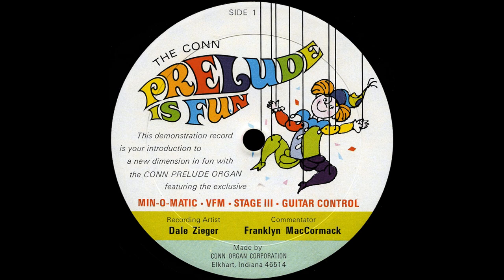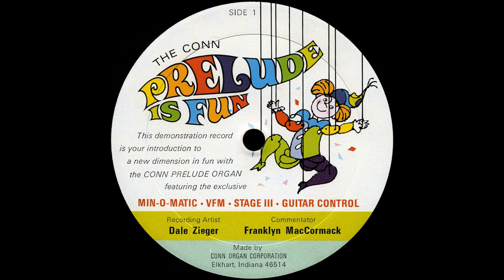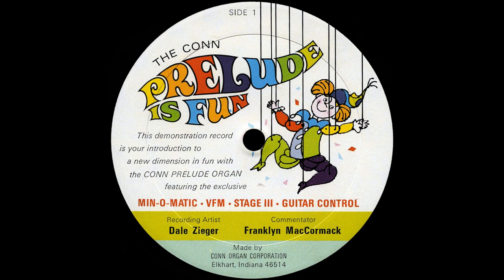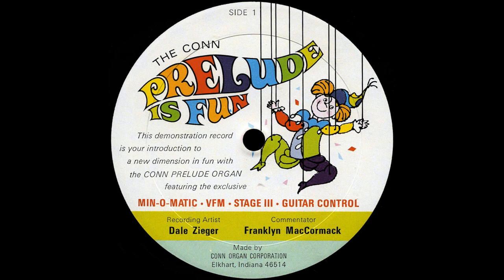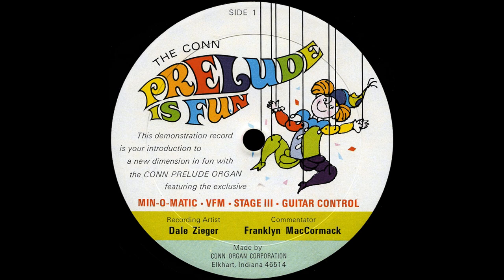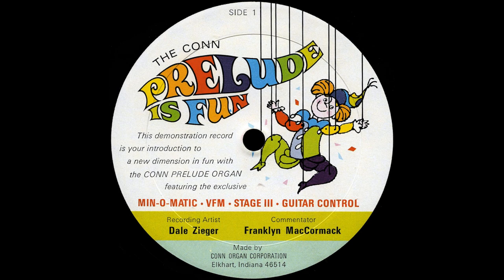1970s CONN PRELUDE Organ Demo Record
This channel is not monetized. Found this in my old box of 45s and figured I'd stick it up here since it doesn't seem to exist on YouTube as of this date.